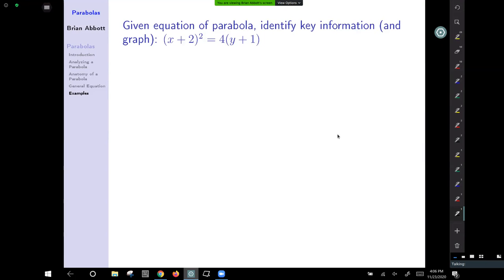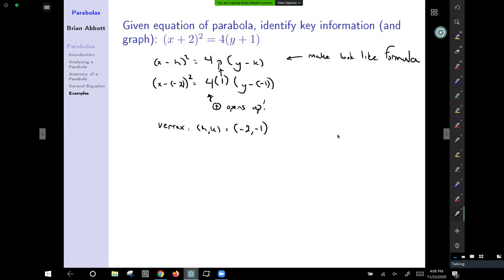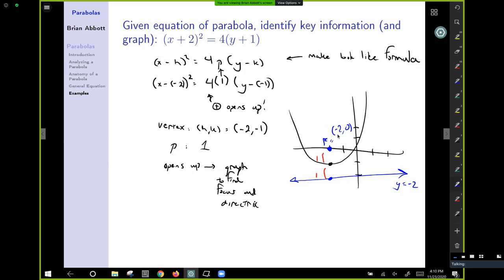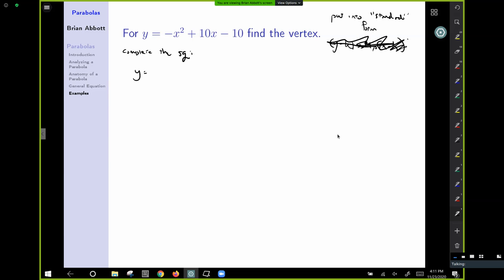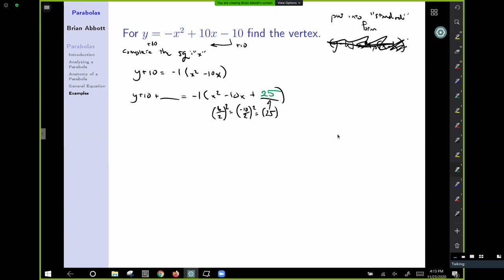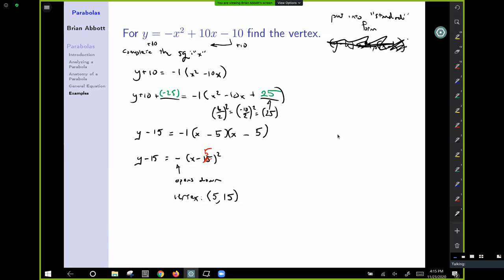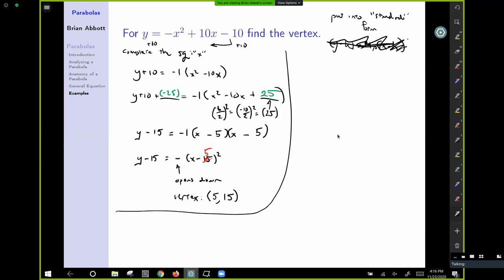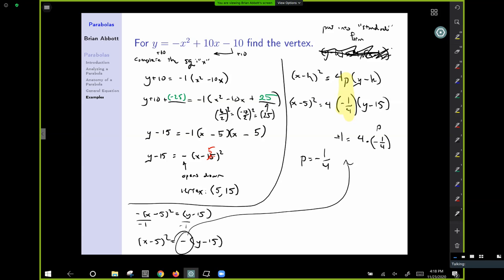precalc - parabolas - examples - 2